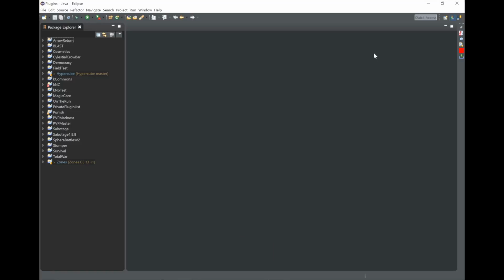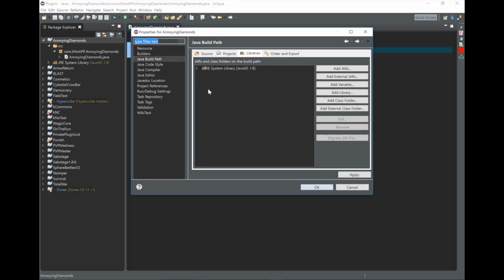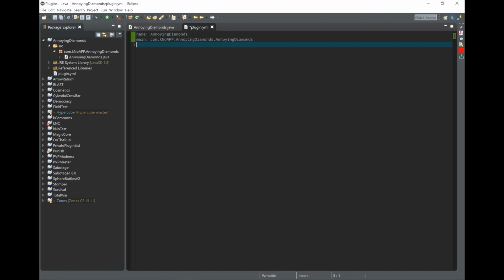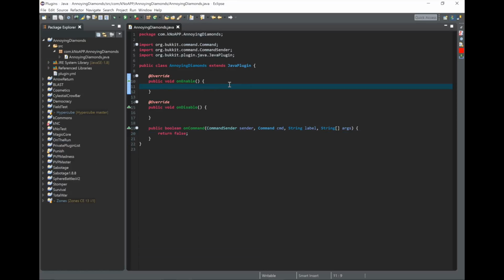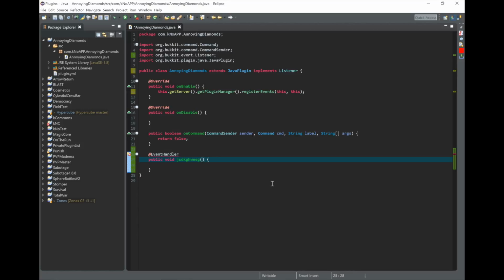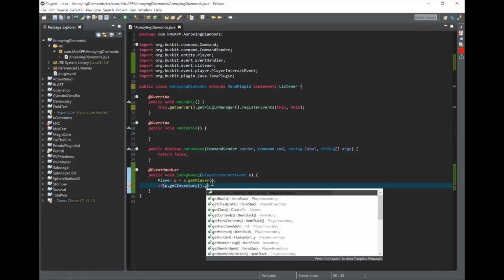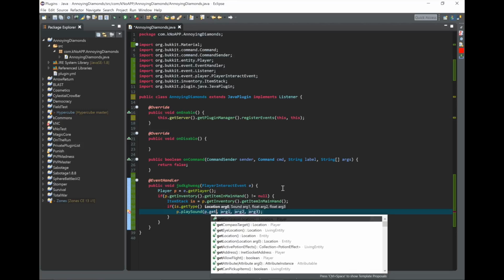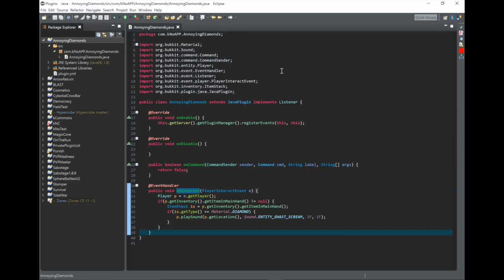Creating a Plugin - Easier Said Than Done #1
This video highlights what you need to do to make your first Minecraft plugin. Witty remarks included. Enjoy!